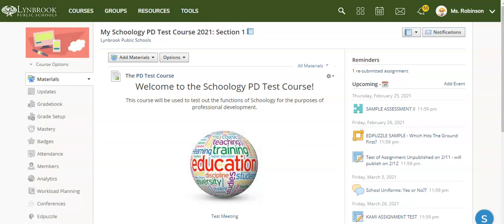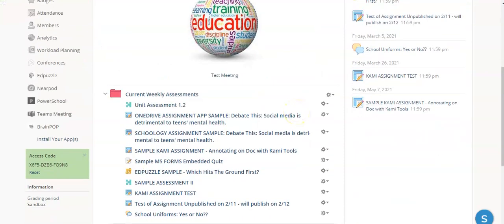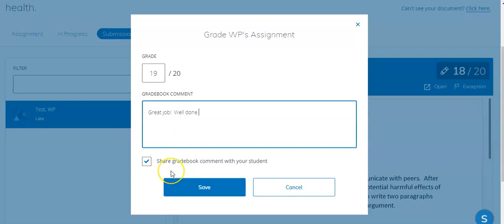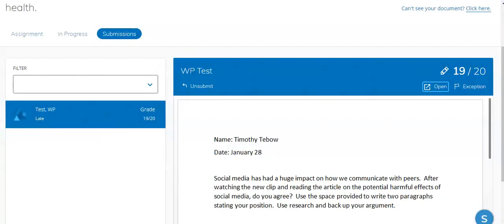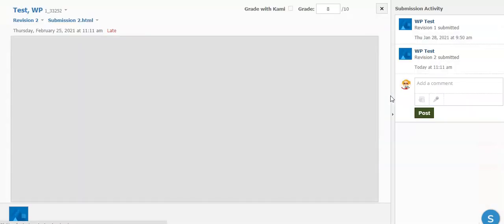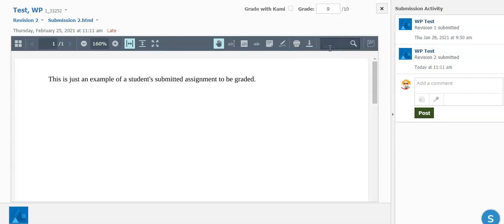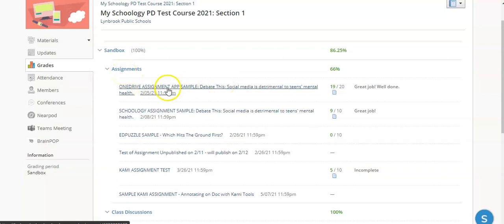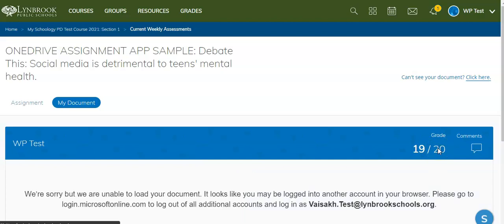Schoology 101 - Grading Assigments (OneDrive Assignment App & Traditional Schoology Assignments)